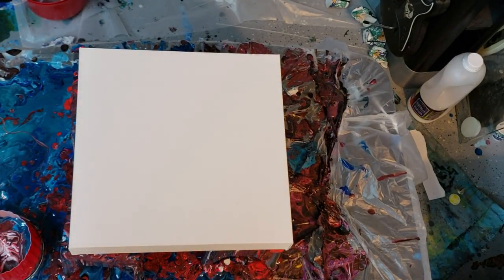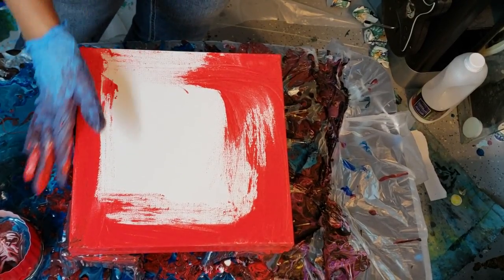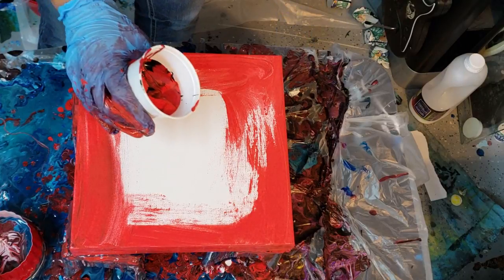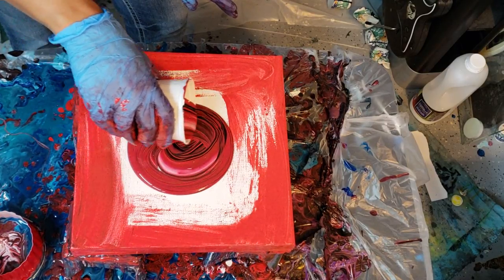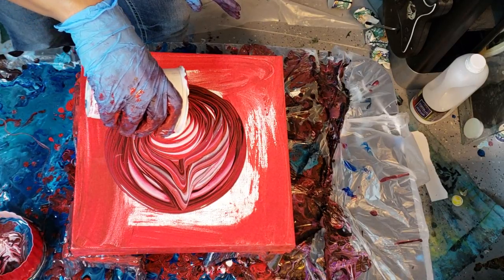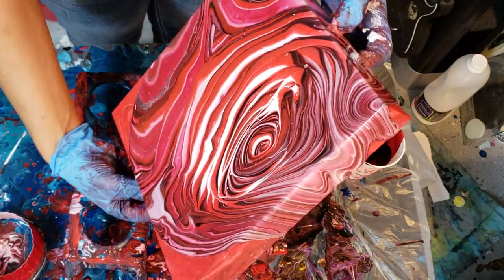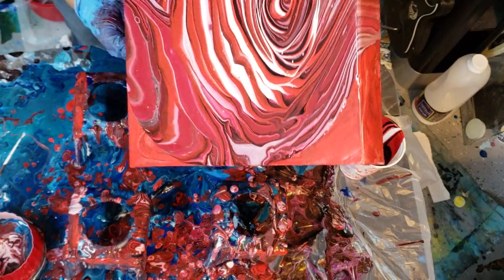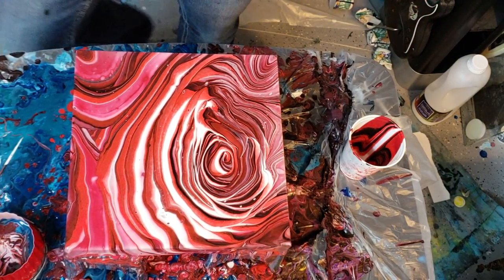Acrylic Pouring Split Cup Rose Pour! Pretty Pinks and Reds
Acrylic pour valentines pour #2. Tree ring pour, ring pour, rose pour. Fluid art on canvas! Rose ring pour. Valentines day pour! Paint split, 4 part Colors used: crimson/maroon (self made) scarlet lake, white, and black. Pm: floetrol, gloss medium, gac800, liquitex pm, ratio 40, 20, 20, 20%. Try number 2.

Hope you like it! Happy valentines!